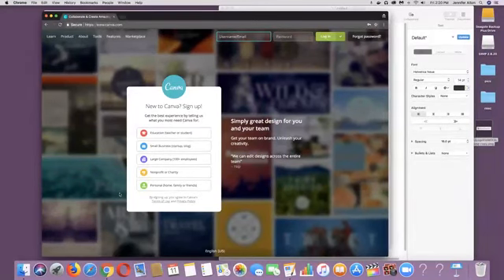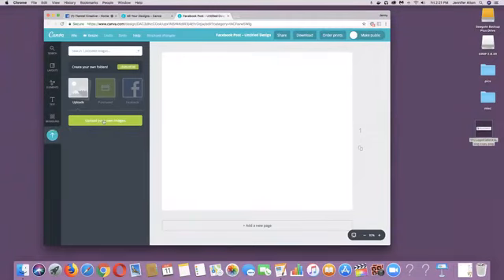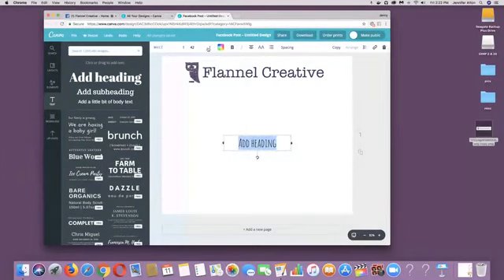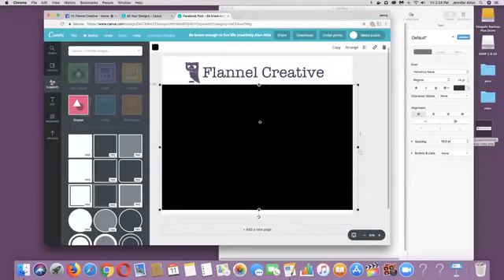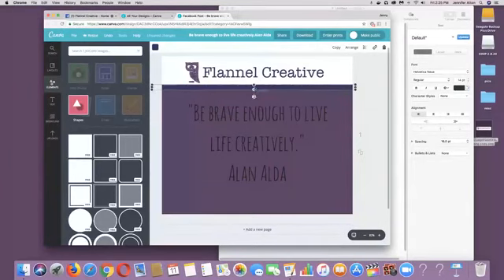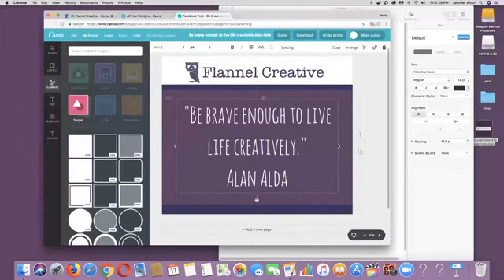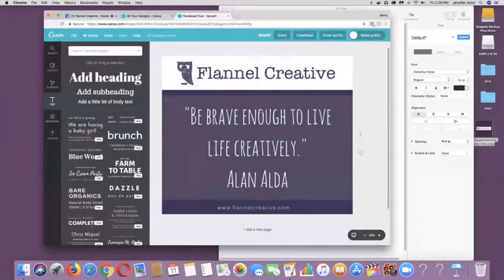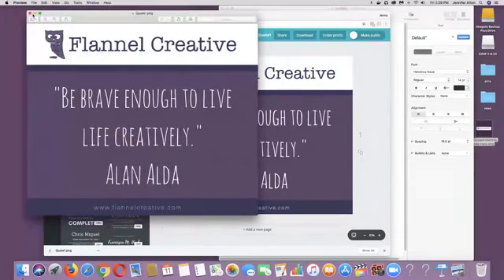Techtroductions: Canva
A brief intro to Canva (recorded on FB Live).  Have fun with your own free Canva account